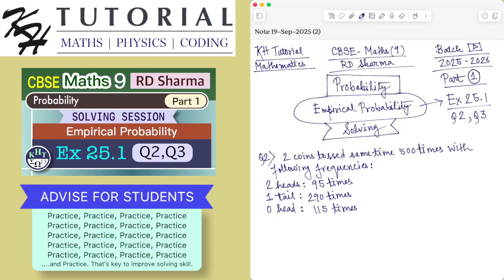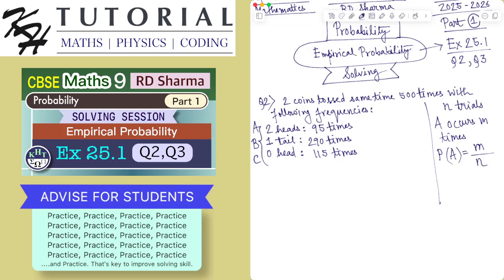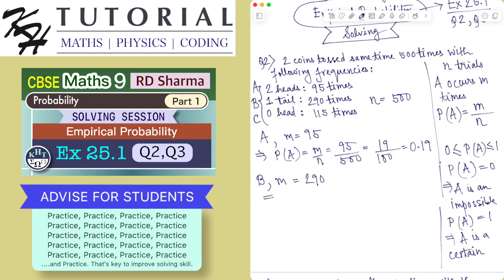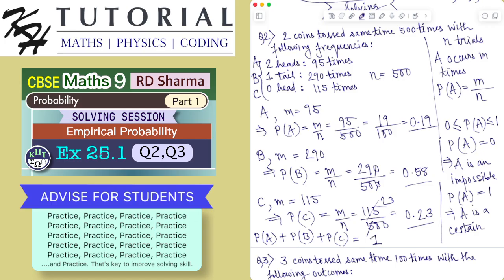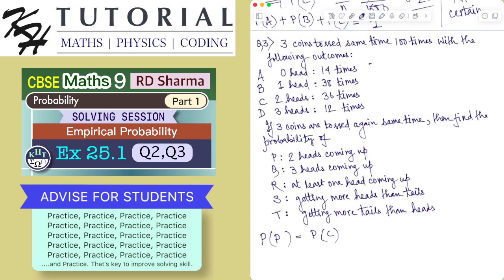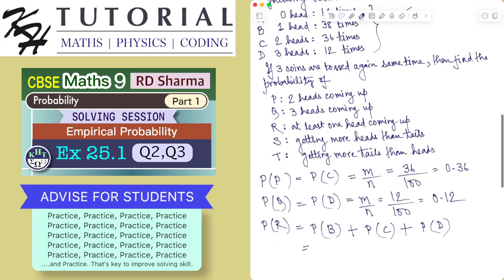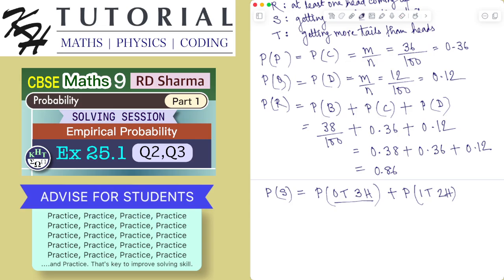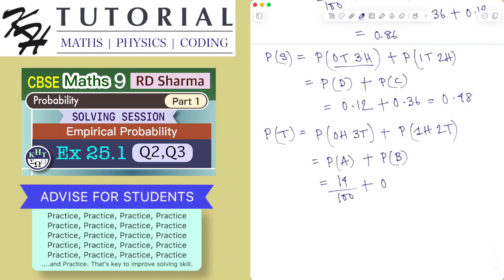CBSE Maths 9 RD Sharma Numerical | Probability | Part 1 | Ex 25.1 Q2 and Q3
Hello my dear CBSE students of class 9 !!! In this video I have solved and discussed problems Q2 and Q3 from Exercise 25.1 from chapter of Probability. I hope this video will be beneficial to you.